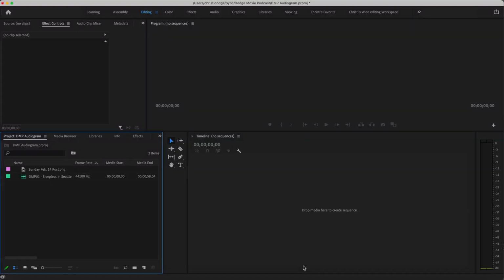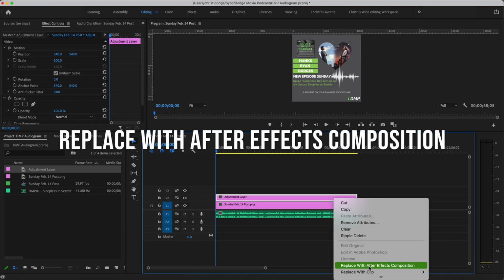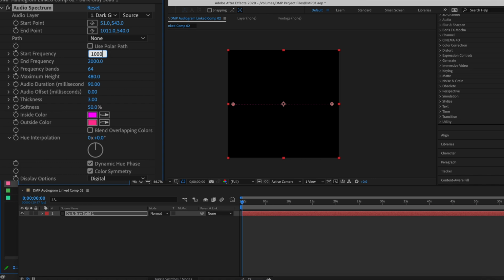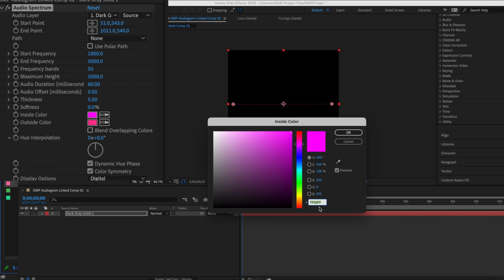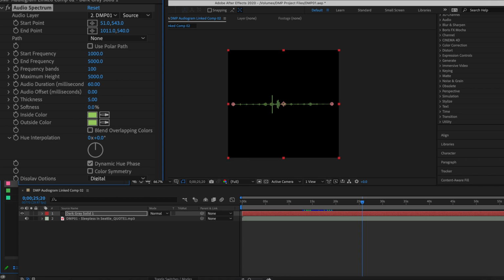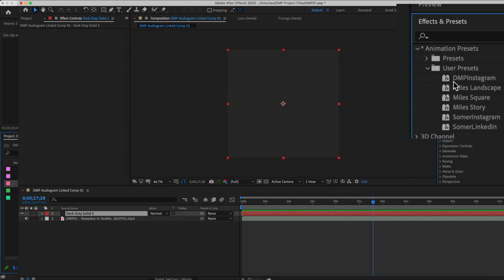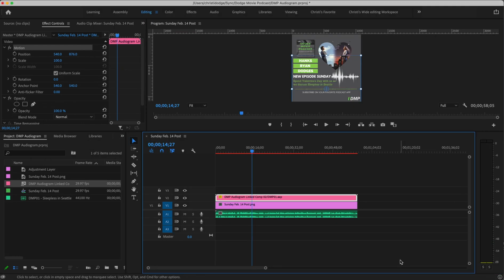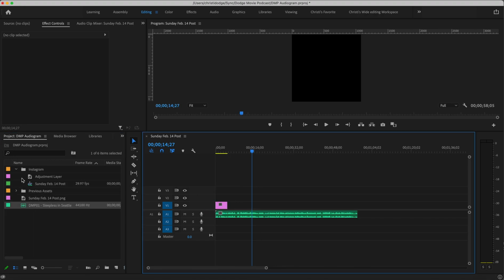How to create an Audiogram using Premiere Pro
In this video I share how it is very easy using Premiere Pro and After Effects to create an audiogram to promote your podcast using simple graphics and an audio clip.